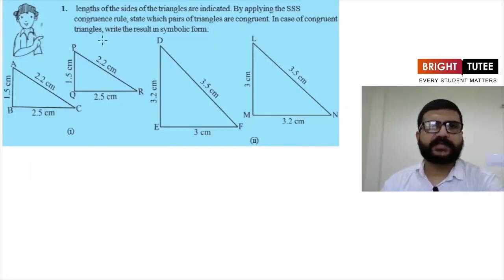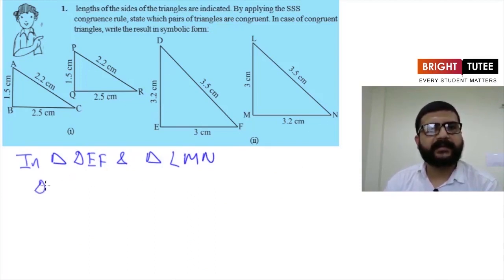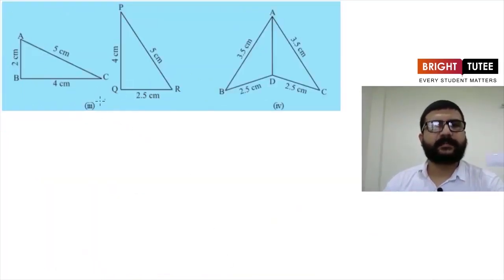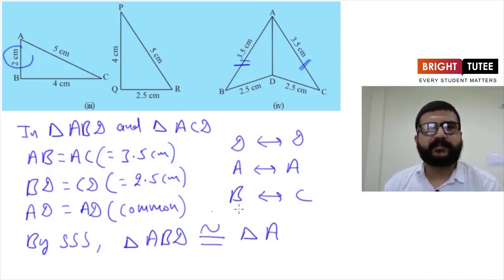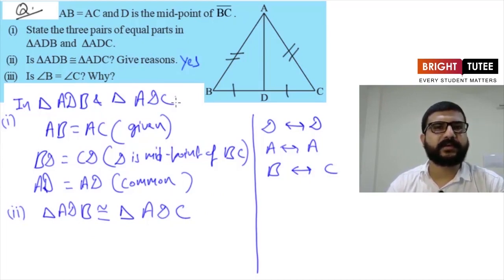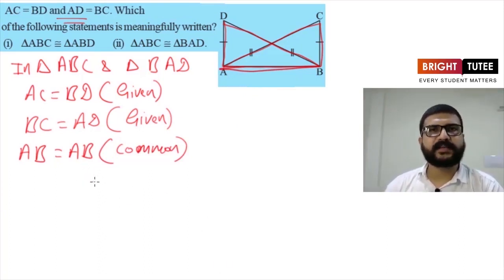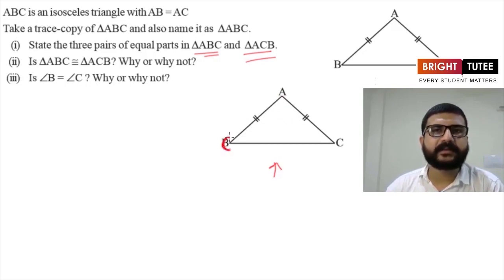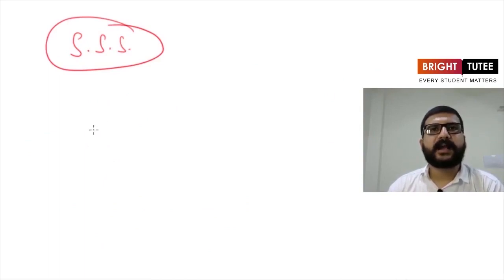02 2 Criteria for Congruence of Triangles Part 2